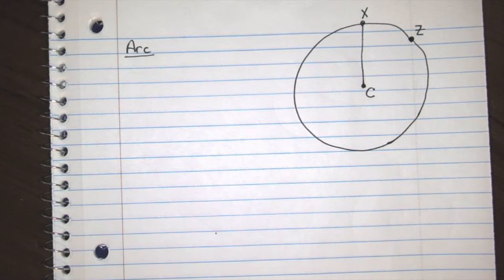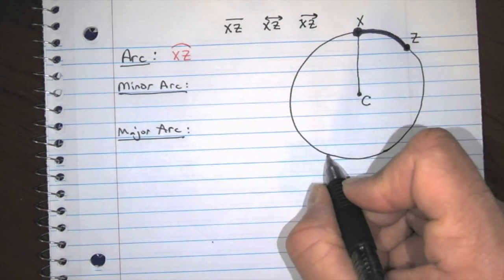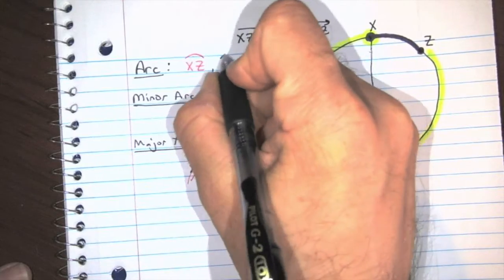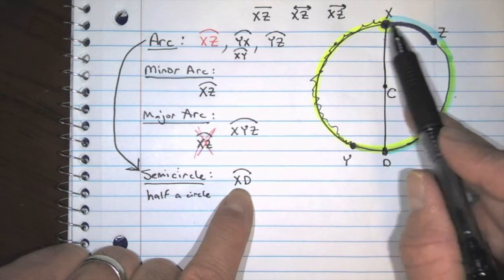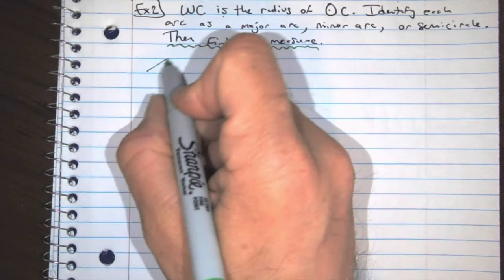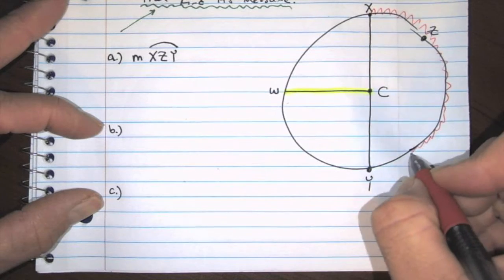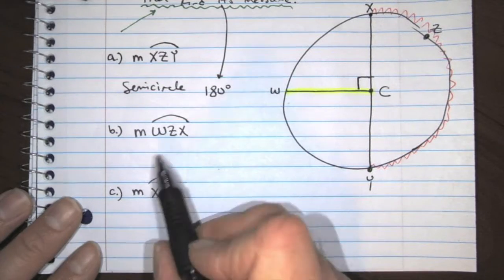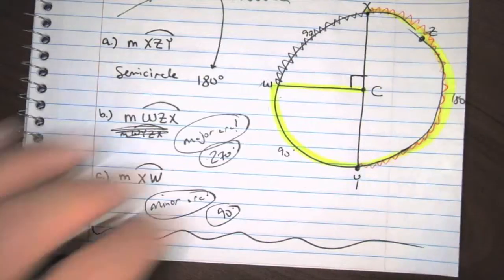Mr. Kosal teaches Geometry: Angles and Arcs, Lesson 10.2 (2/3)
Mr. Kosal teaches Angles and Arcs